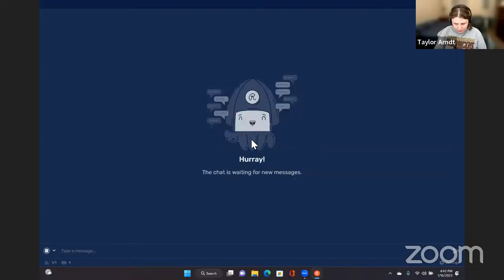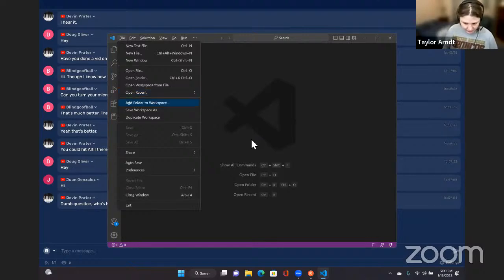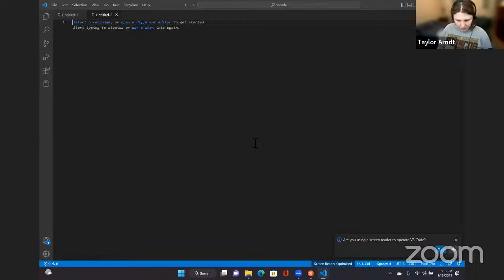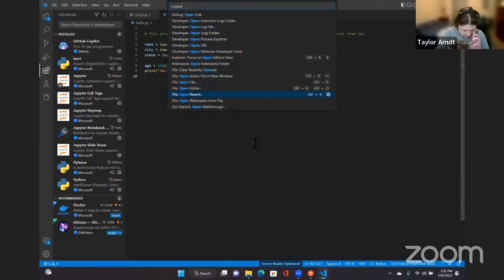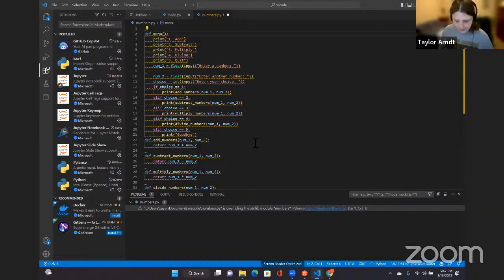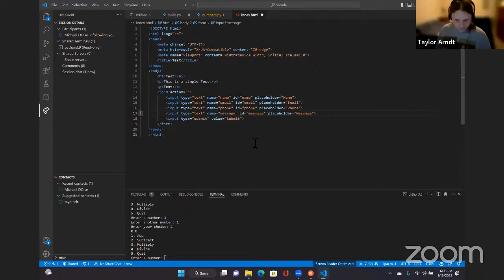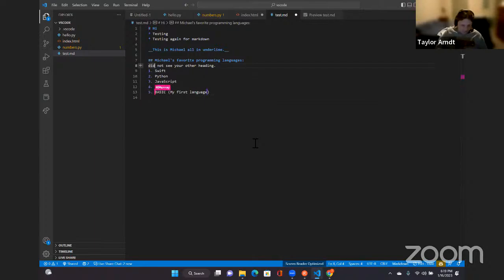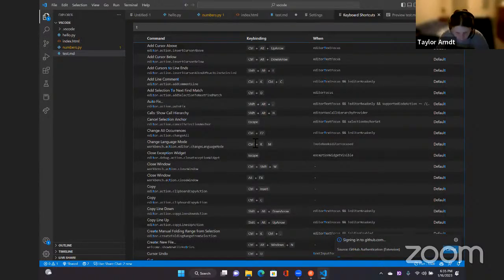"2023 Tutorial: How to Use VSCode with NVDA for Accessible Coding"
In this tutorial, Taylor will show you how to use VSCode with NVDA for accessible coding in 2023. NVDA (NonVisual Desktop Access) is a popular screen reader for Windows, and when used in conjunction with VSCode, it can make coding more accessible for visually impaired individuals. Taylor will demonstrate how to set up and navigate VSCode using NVDA, as well as tips and tricks for making your coding experience more efficient and accessible. Whether you're a beginner or an experienced developer, this tutorial will provide valuable insights on how to use VSCode with NVDA in 2023. Don't miss out on this opportunity to enhance your coding skills and make your workflow more inclusive.